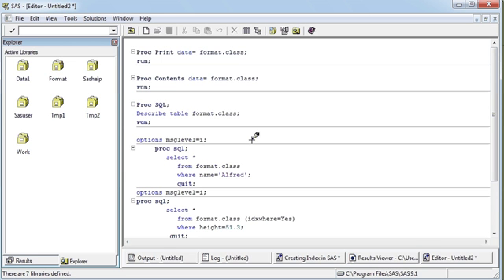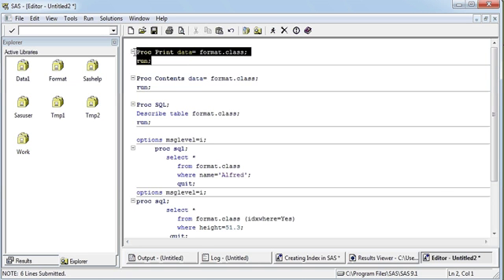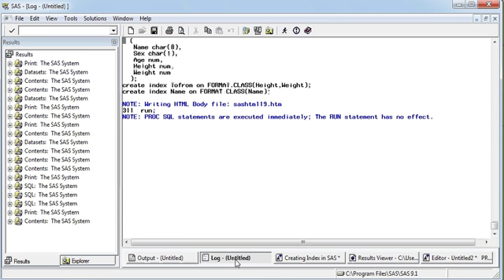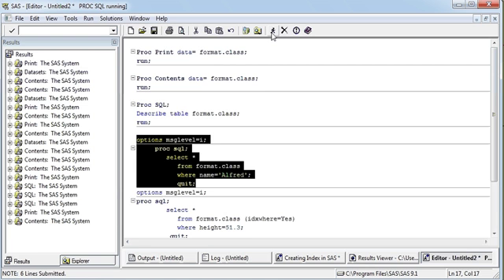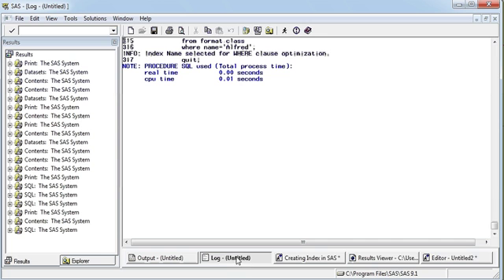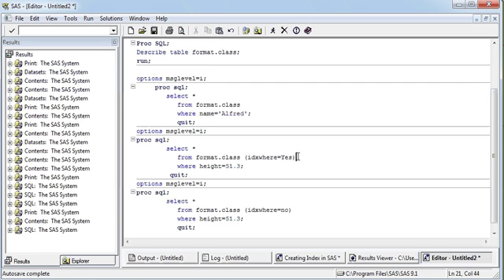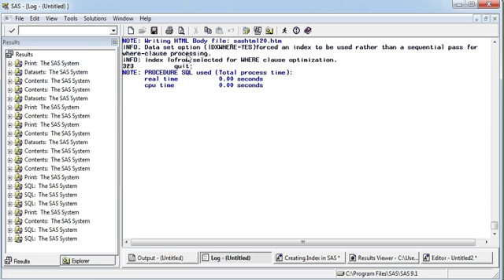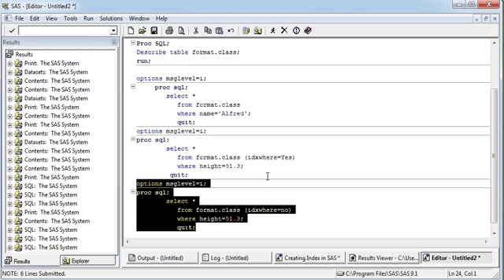How to use Index in SAS